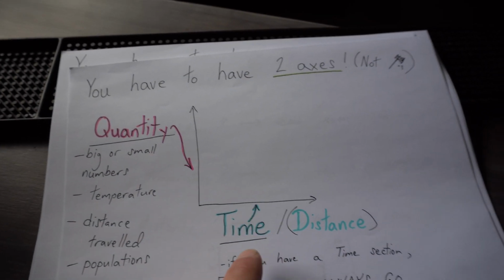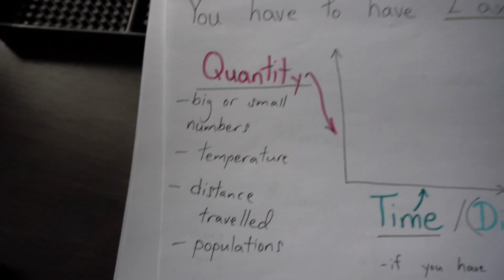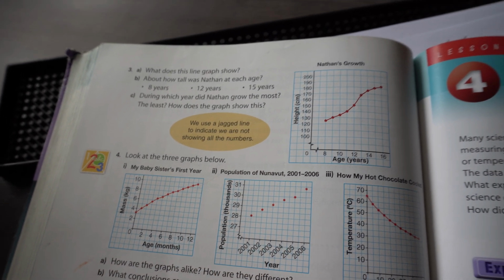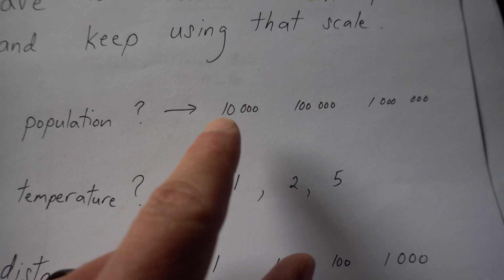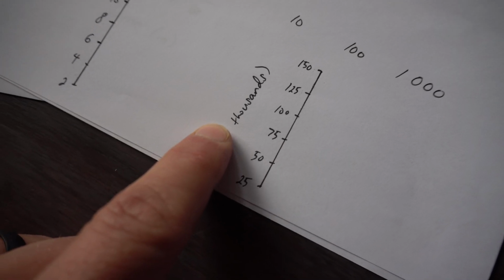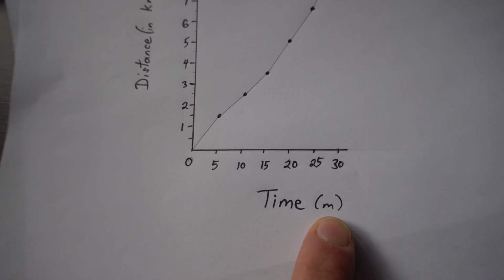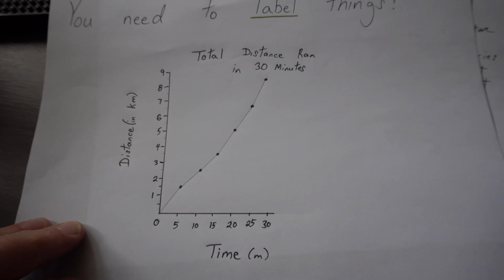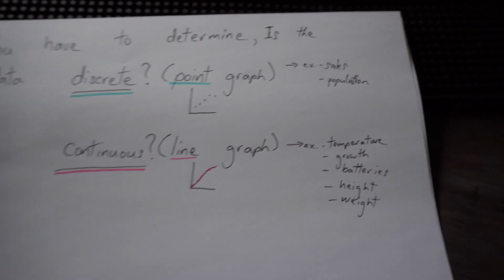Do We Need to Be Discrete? - Drawing Graphs in Grade 6 Math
Instructions on how to display discrete and continuous data in point graphs and line graphs.